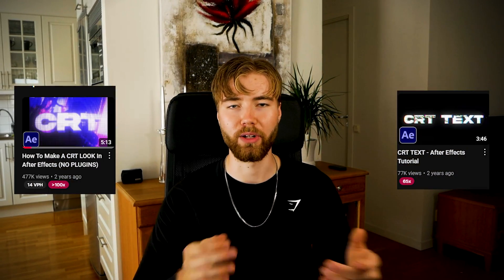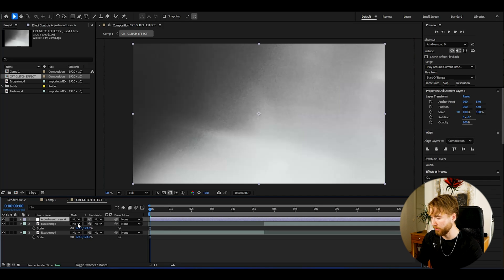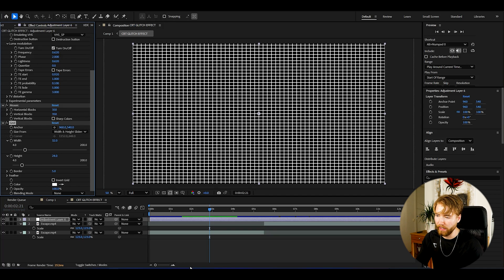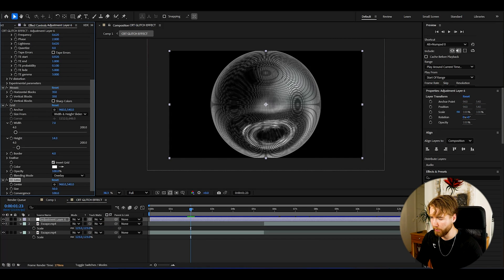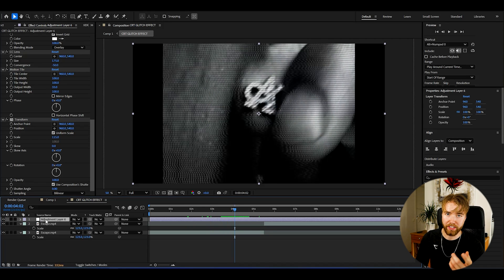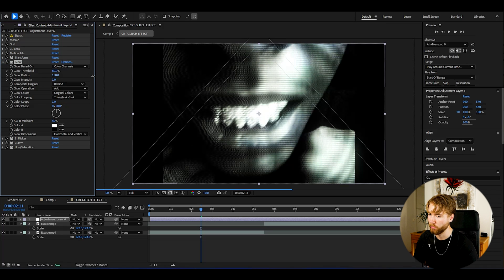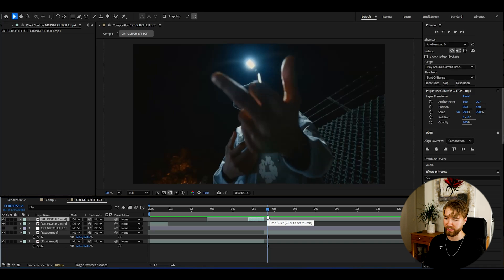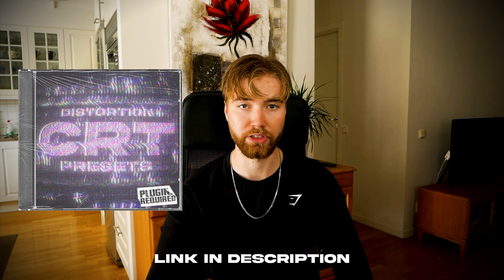How to Make a CRAZY CRT Glitch Effect in After Effects!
Today I’m showing you How to make a CRAZY CRT Glitch Effect in After Effects! Perfect for Music Videos!

00:00 What are we going to be making?
00:54 Adjusting Footage
01:33 Make a Adjustment Layer
01:43 Add Signal
02:22 Scale Down Quality
02:44 How to get the CRT Look?
04:05 Add curvatsure
05:02 Change Aspect Ratio
05:43 CRT TV Screen Adjustments
07:22 Save Preset
07:39 Add CRT Glitches
08:29 How To Get The BEST CRT Look?